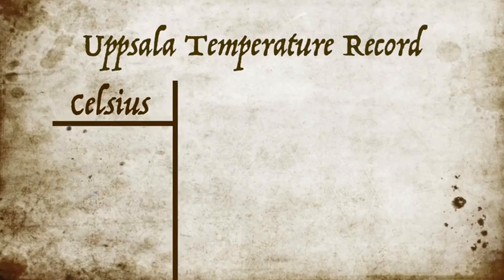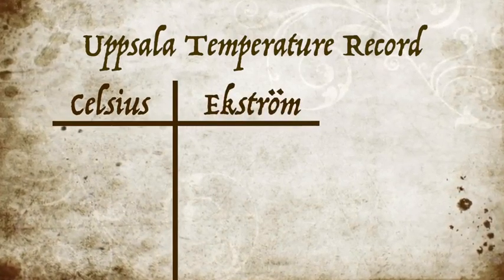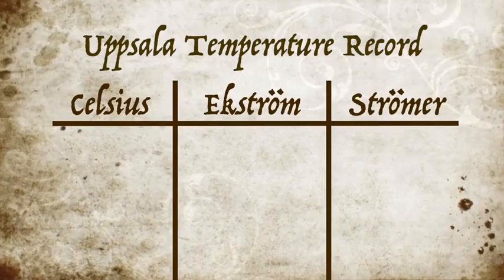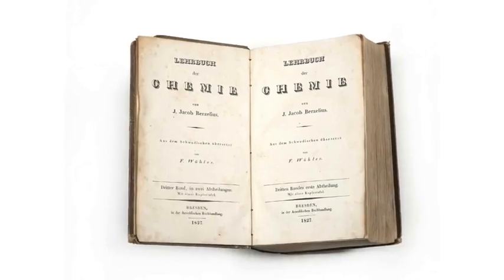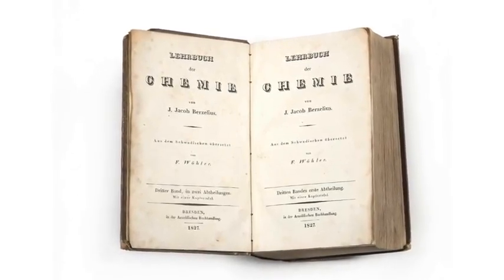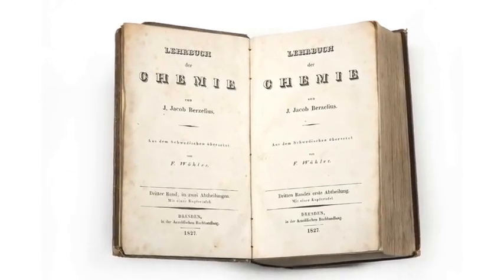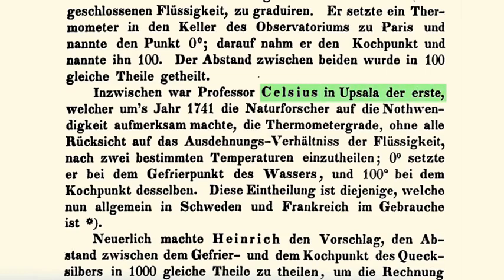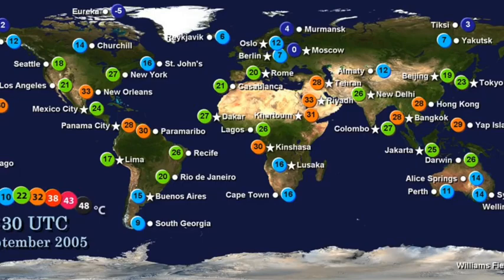Explain Video Celsius Didn't Invent Celsius